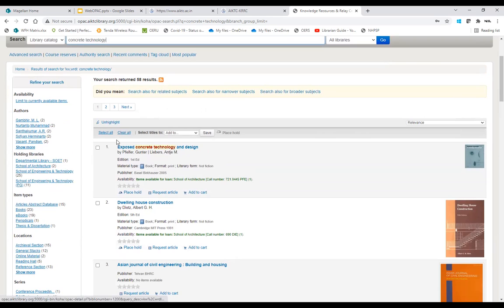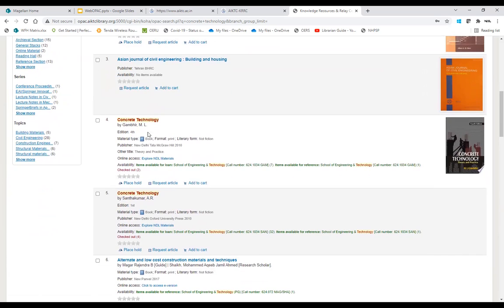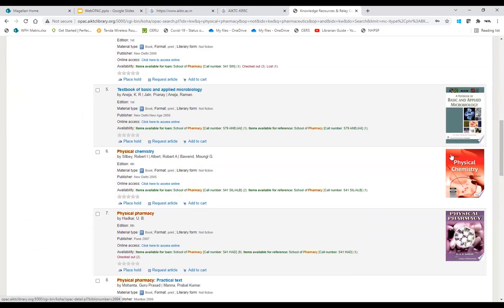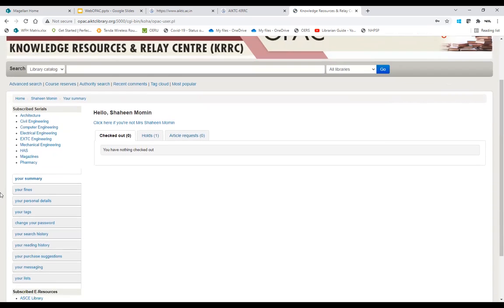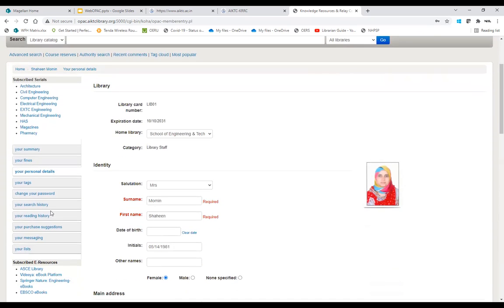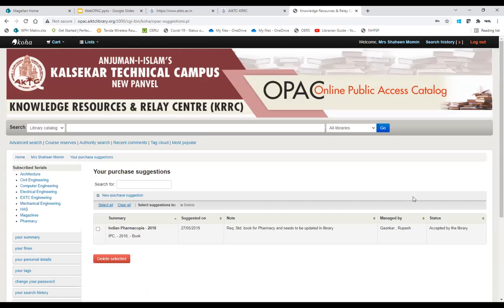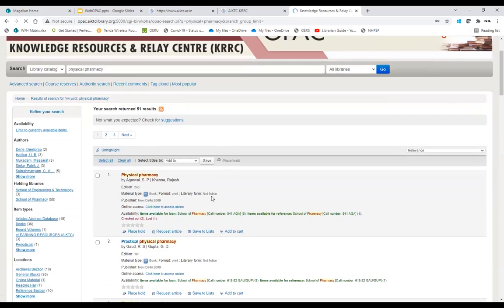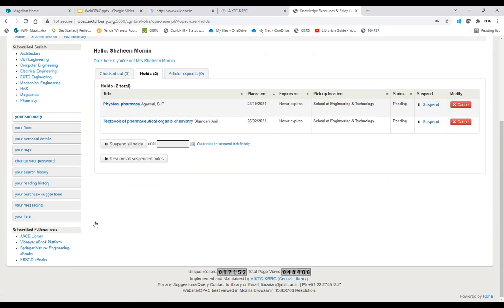How to Explore LIBRARY WEBOPAC?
This video will help the AIKTC'ians to explore the Central Library WebOPAC.

OPAC stands for the Online Publica Access Catalogue.  It is the name commonly used for the computerized catalog used by the library.

It is an access tool and resource guide to the collection of a library that provides bibliographic data in machine-readable form.  Users can identify the number of copies left in the library, its location, and such crucial information and then visit the library to get the books.

To use an OPAC, a library patron or college student simply has to access the library link online and then click into the OPAC.